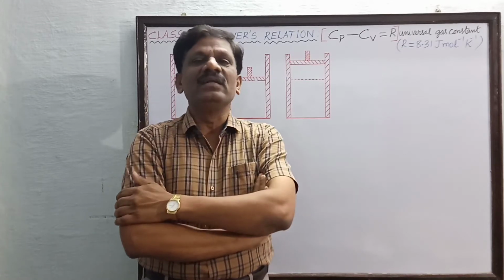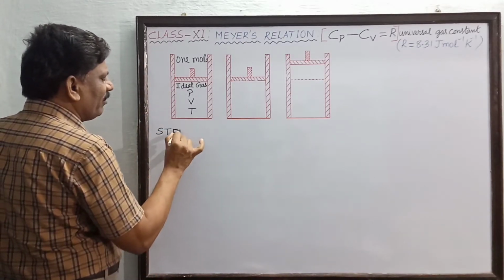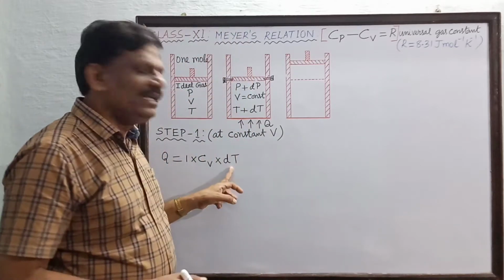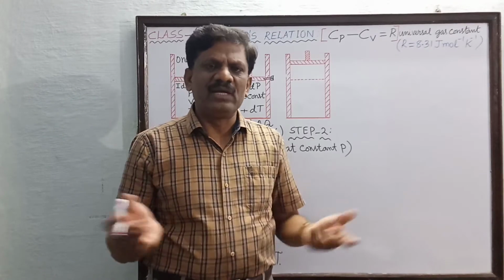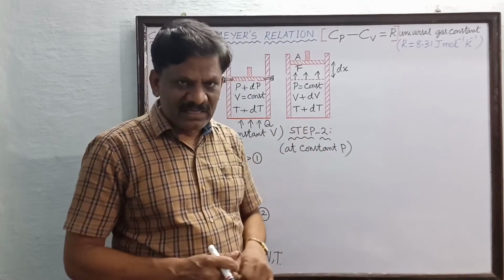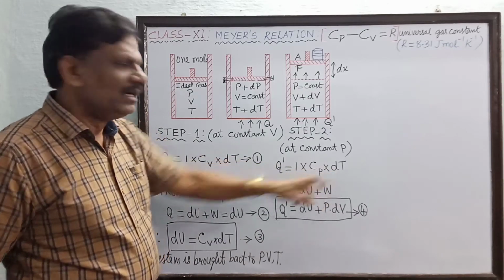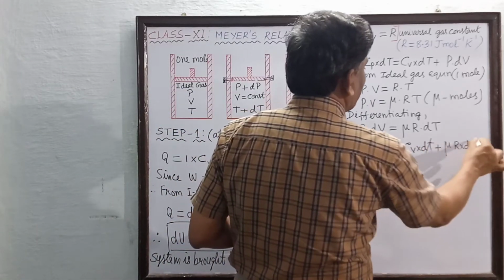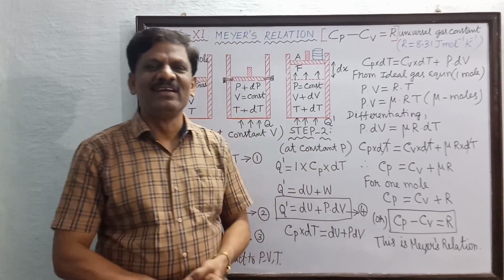Meyers Relation Cp - Cv = R | THERMODYNAMICS | Class 12 Physics | Thermal Physics |Temple of Physics